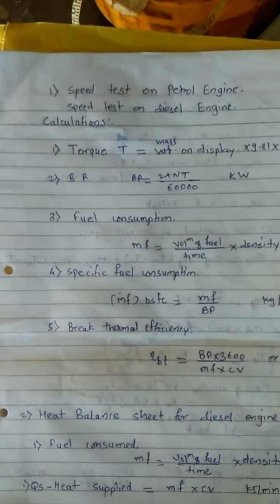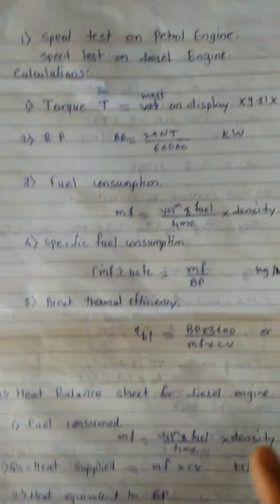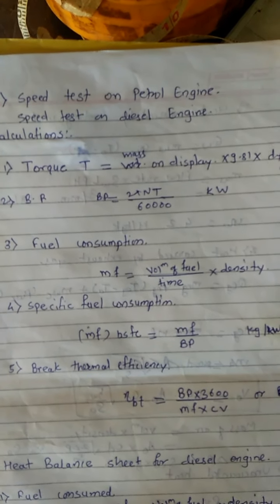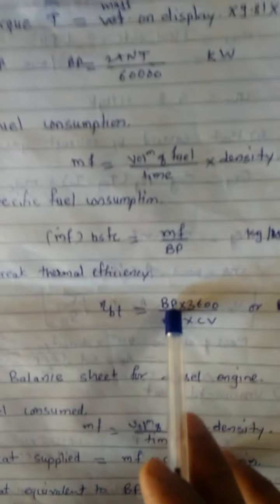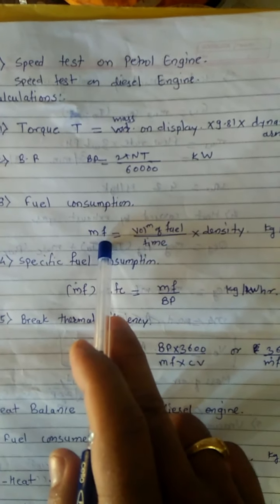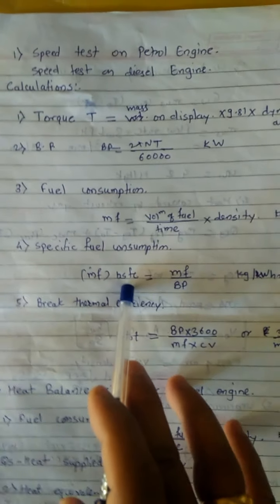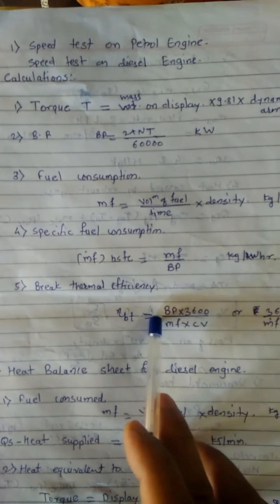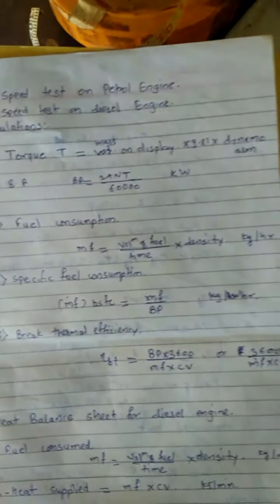Load test on diesel engine